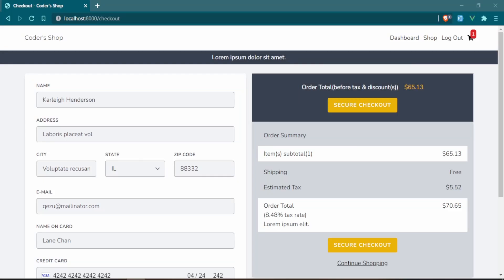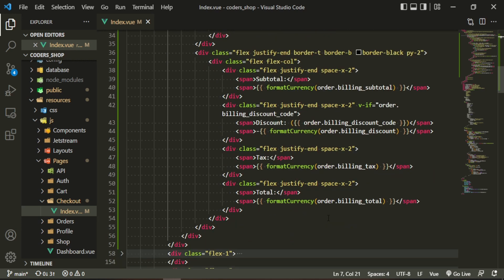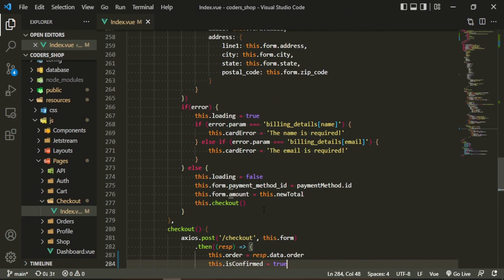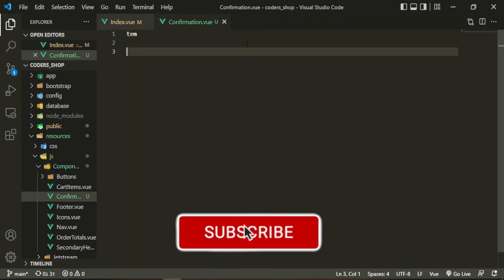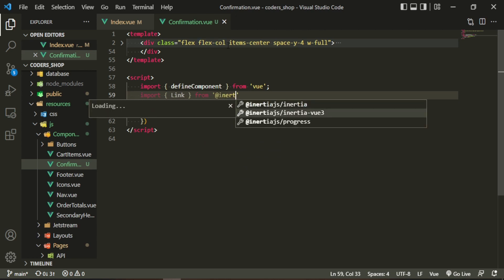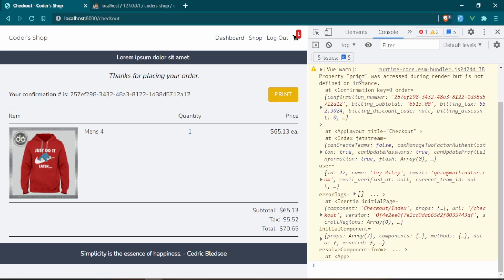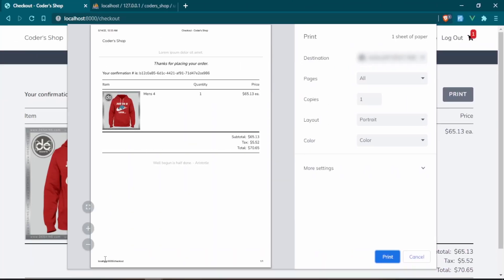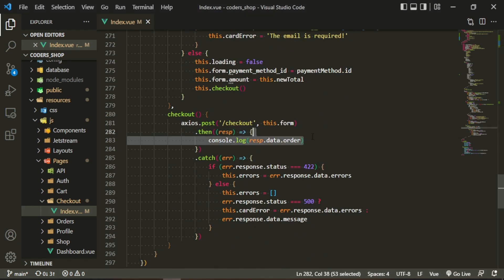Laravel E-commerce: [27] Printing the Order Confirmation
In this episode we are printing the order confirmations.
📓 Video Chapters:
0:00 Printing Order Confirmation